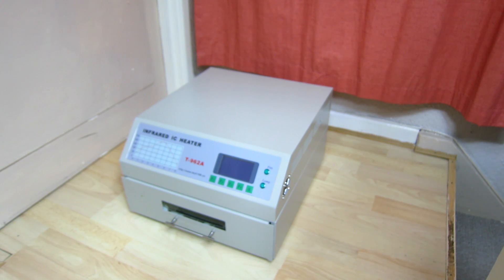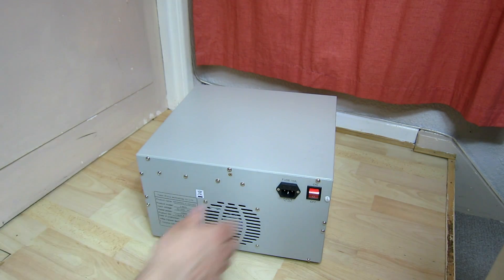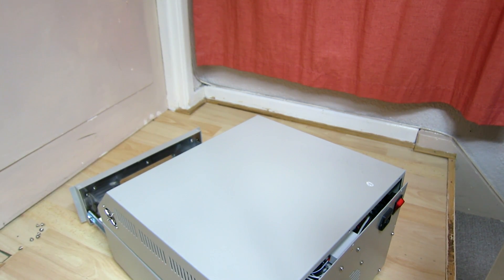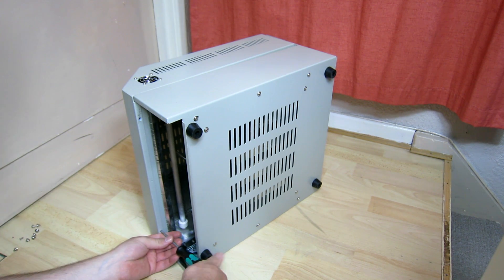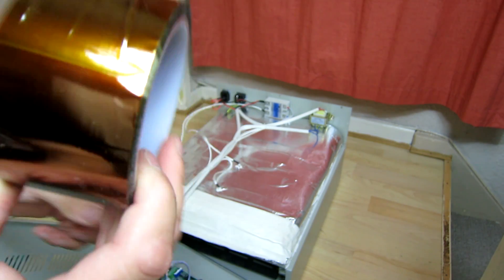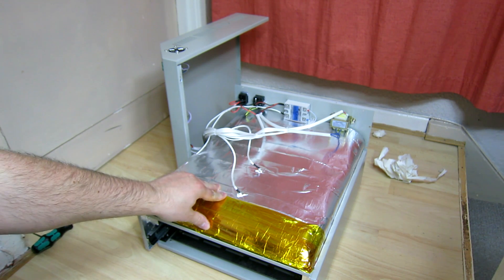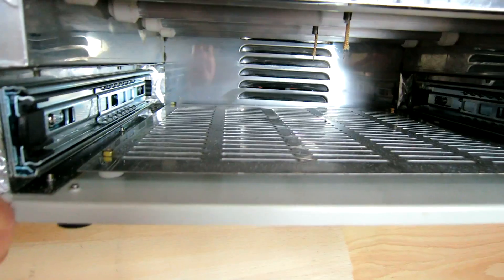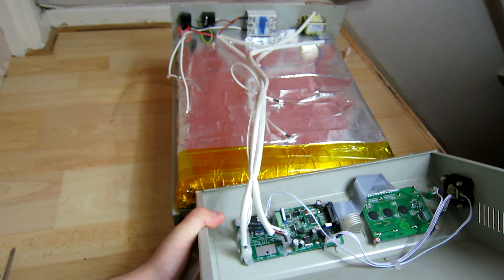T962A Relow Oven Essential Upgrade and Initial Look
T962A SMT Soldering Reflow oven. Performing an essential modification, which is opening it up before it's first use, and replacing the masking tape with high temperature polimide tape.